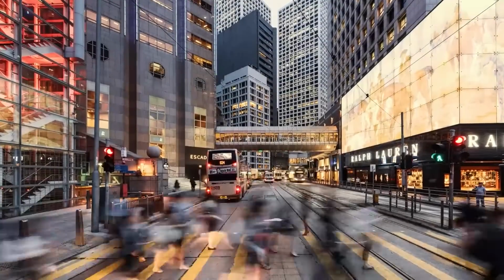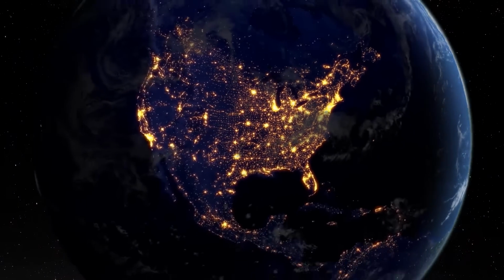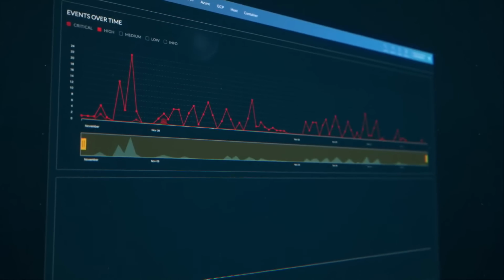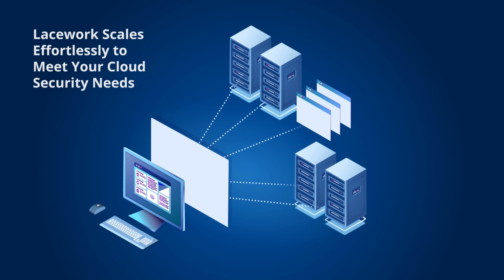Lacework for AWS Security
Lacework delivers comprehensive and continuous end-to-end AWS security and configuration support for workloads and accounts running in Amazon and multi-cloud environments. The cloud is not going away, and neither is the need for a single, unified security solution. Lacework relieves your security pinch by identifying, analyzing, and reporting all misconfigurations, vulnerabilities, and behavioral anomalies.